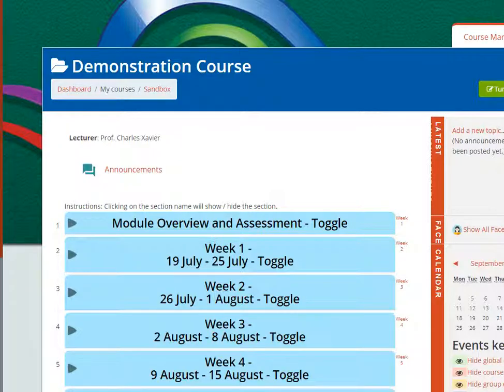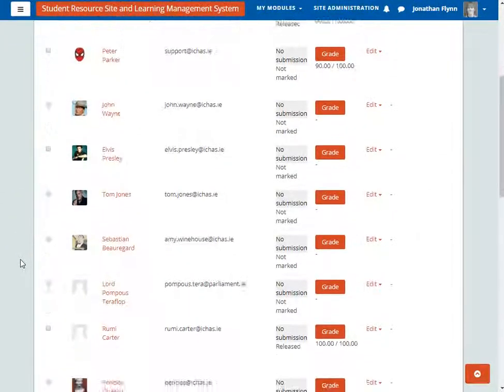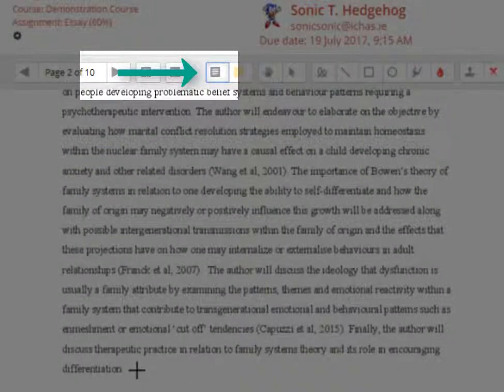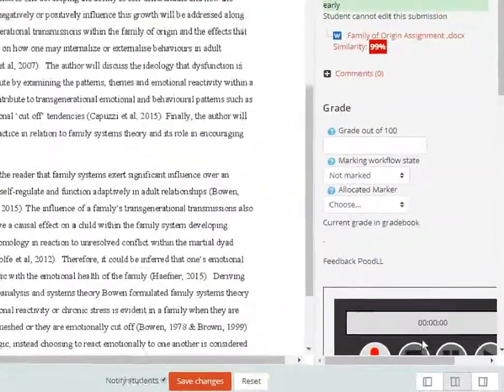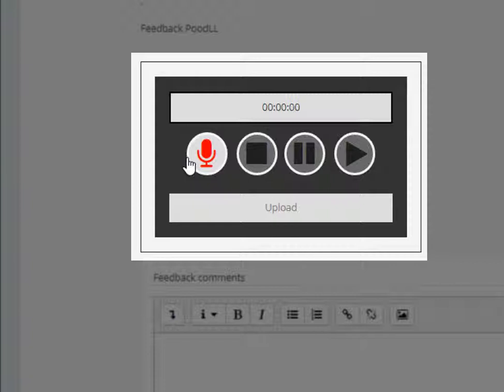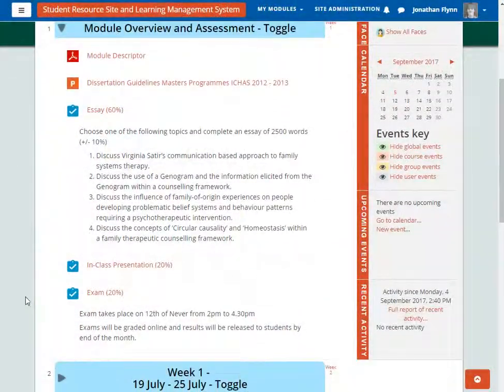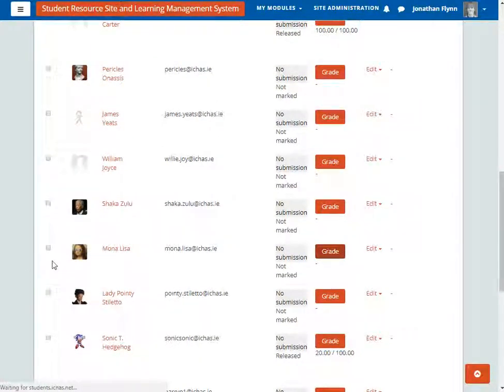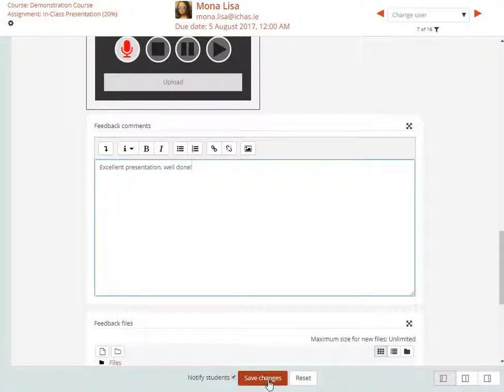Lecturer LMS Guide: Grading